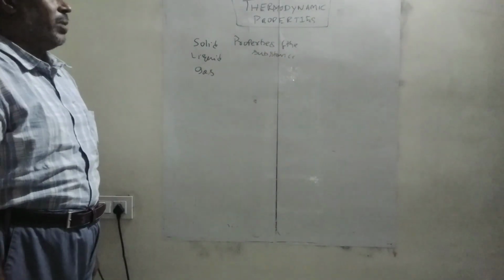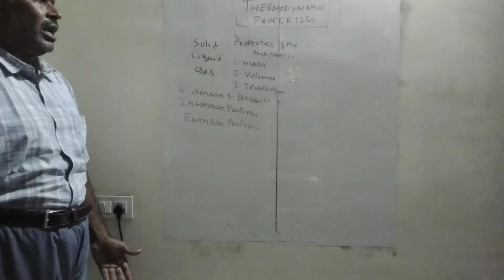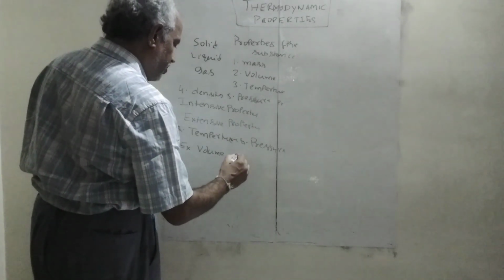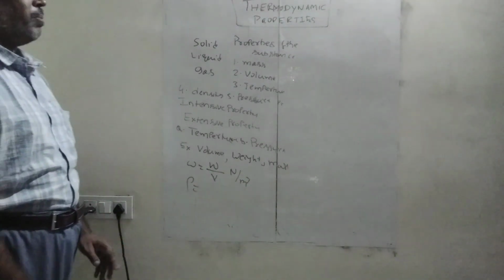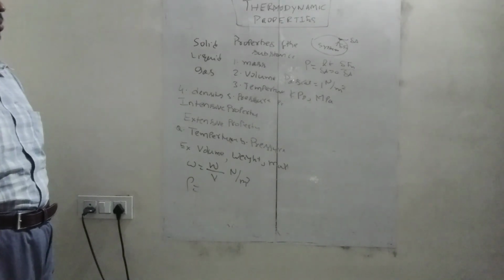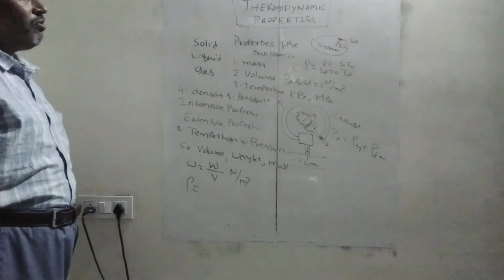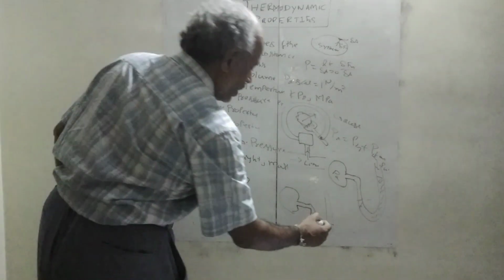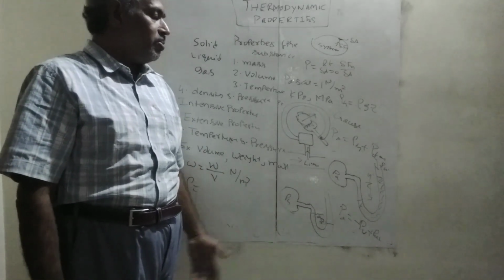Properties of Thermodynamic systems